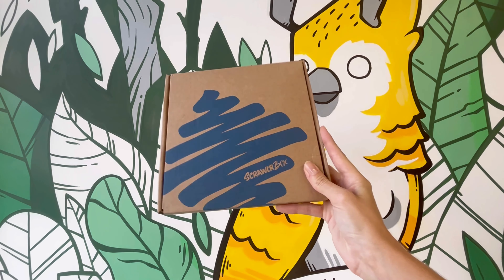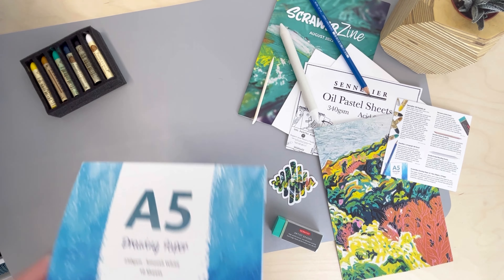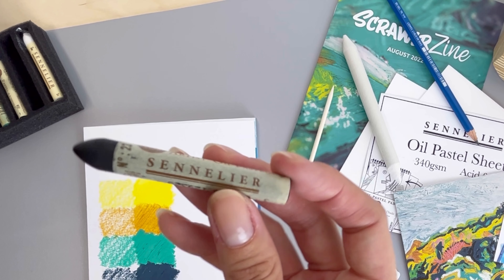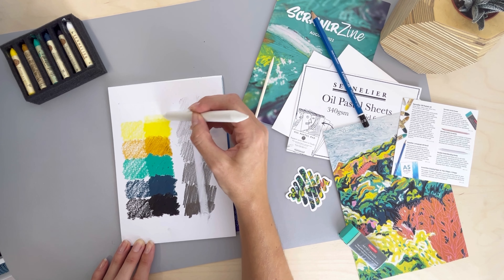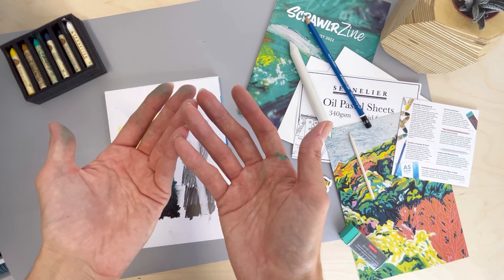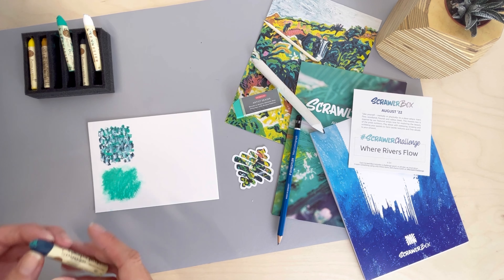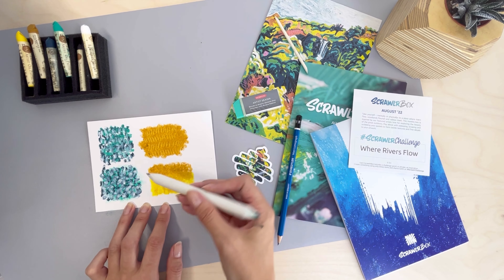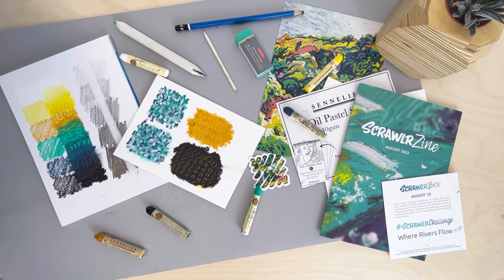ScrawlrUnboxed! The August '22 ScrawlrBox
Hey Scrawlr's! Grab a cuppa and watch us take a look inside the August '22 ScrawlrBox.
This months box took us on an adventure to a place where rivers flow, woodlands flourish and valleys meet. Taking inspiration from our featured artists love for exploring the beauty of the great outdoors, we encouraged you to use this months supplies to play about with sweeping, scraping and scribbling to form tactile textures and fine details to your nature inspired artwork.
Supplies Include:
Sennelier Oil Pastels x6 featuring a bonus pack of oil pastel paper!
Staedtler Lumograph 5B Pencil
Derwent Artist Eraser
Wooden Stylus Scratcher
Double Ended Blending Stump
ScrawlrBox Drawing Paper Pad (250gsm) in A5 Pad with 10 Pages